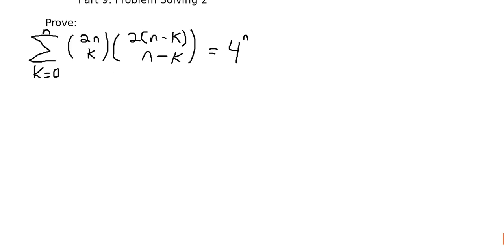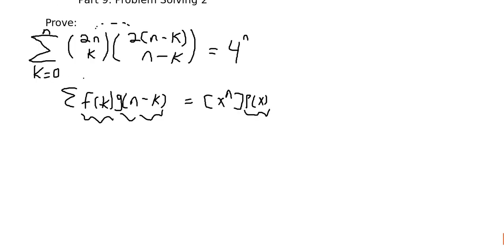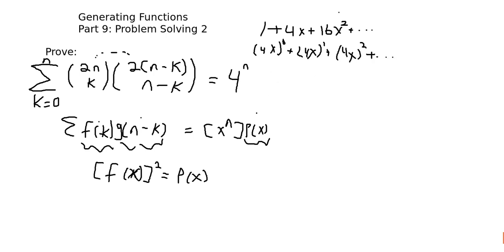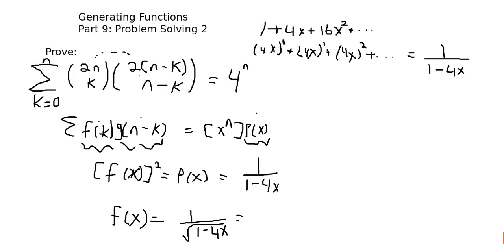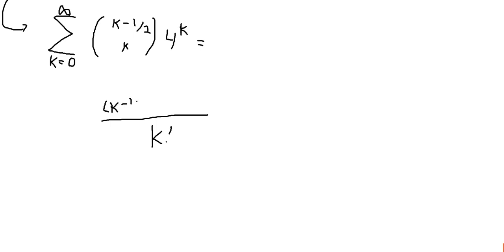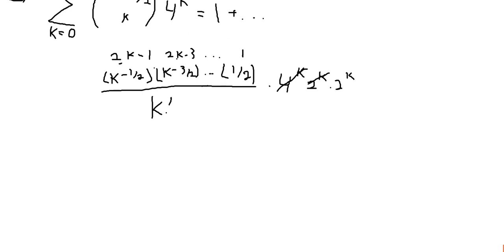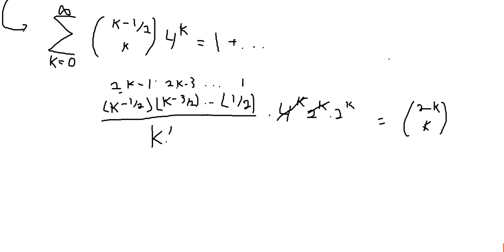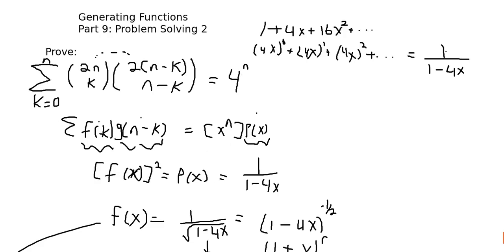Generating Functions Part 9: Problem Solving 2, Is This True?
Let's get our hands really dirty with generating functions and prove this crazy statement! Using the concept of convolution, we can take this statement and make an easier one about generating functions.